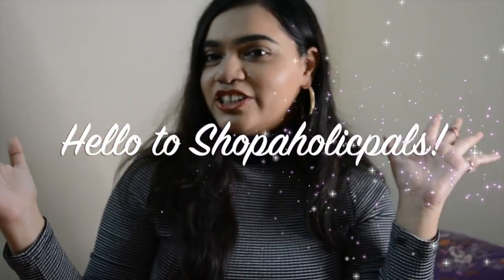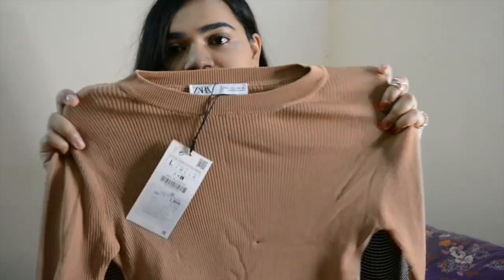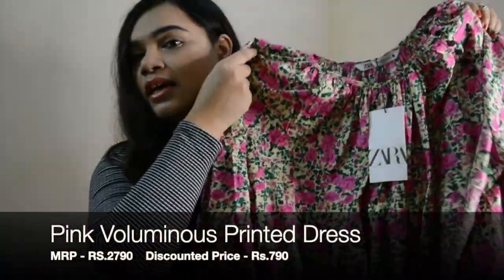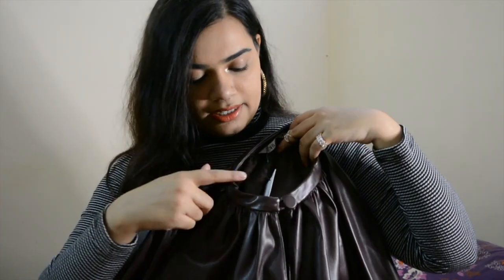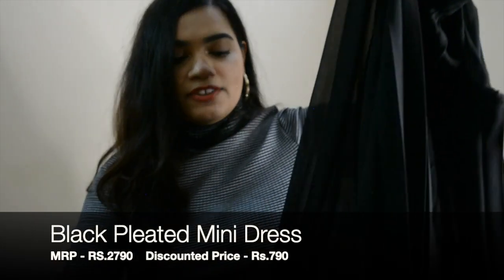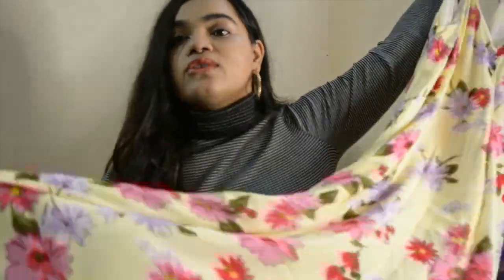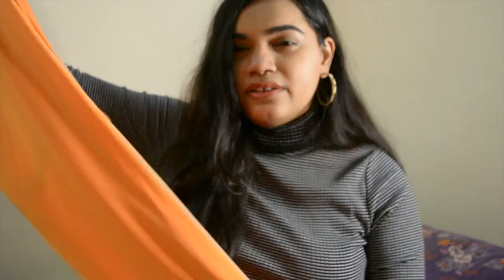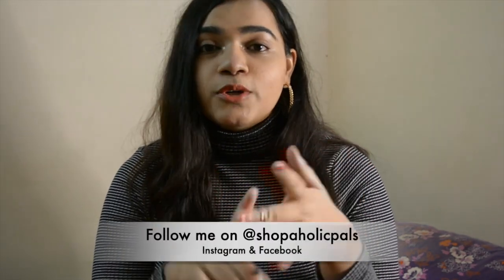ShoppingHaul ZARA India Sale Haul!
Hello Fashionistas! I am back with a shopping haul after so long! And today I will be showing you guys what all I got from the ZARA Sale this season!

Stay Beautiful!

Xoxo,
Shweta